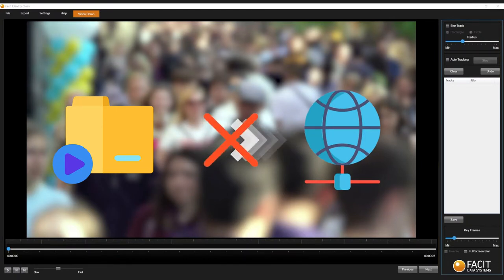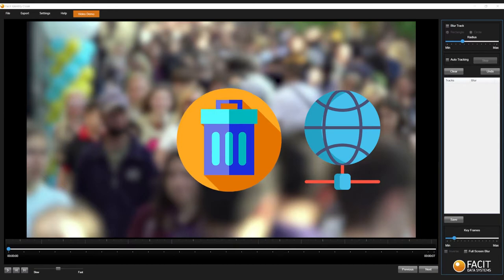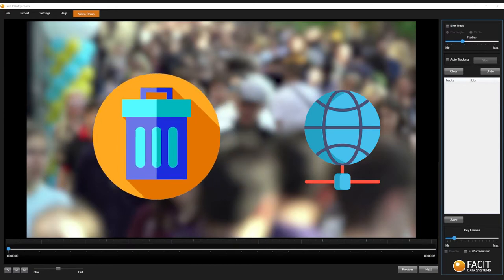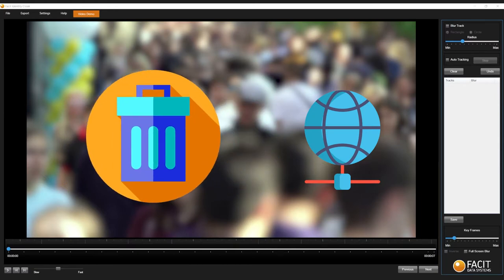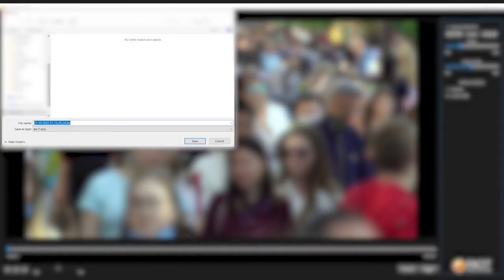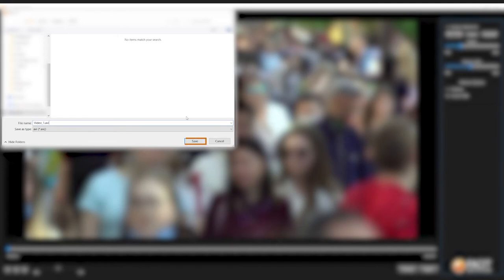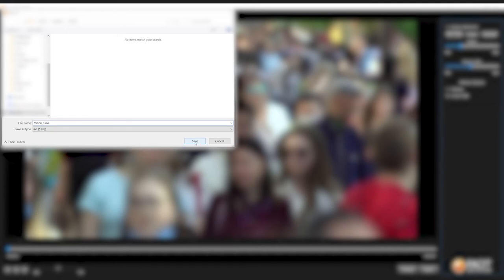How to export your videos?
This video will take you through how to export your redacted video from Identity Cloak, to enable you to complete your video redaction.

About Identity Cloak

Identity Cloak is the most user-friendly AI-based video redaction software for SAR requests on the market. Blur out anything from faces to license plates, moving or not. Stay compliant with GDPR whilst effectively handling all SAR requests.